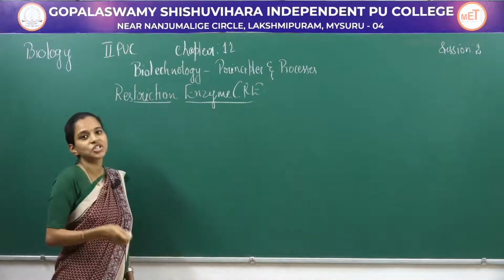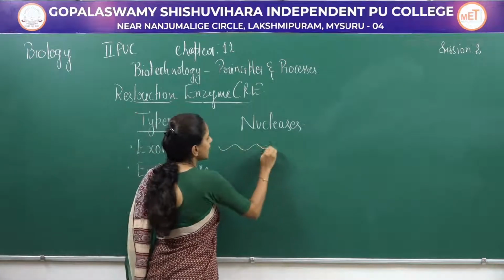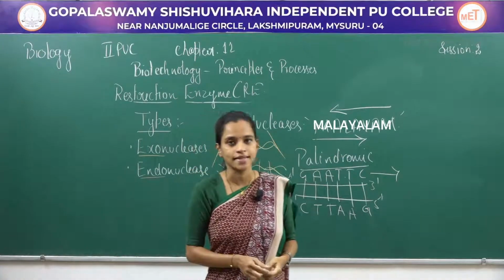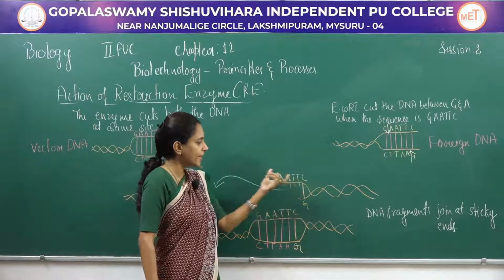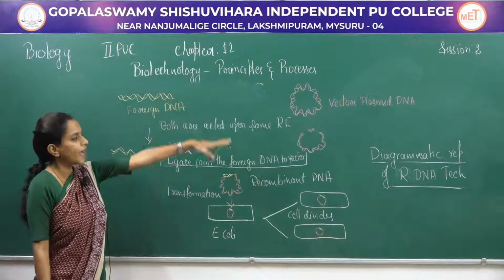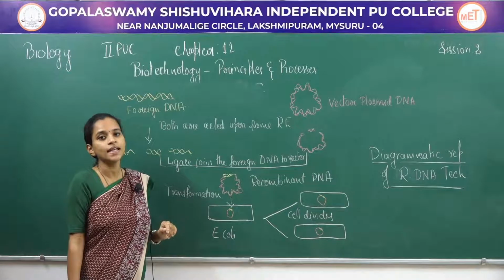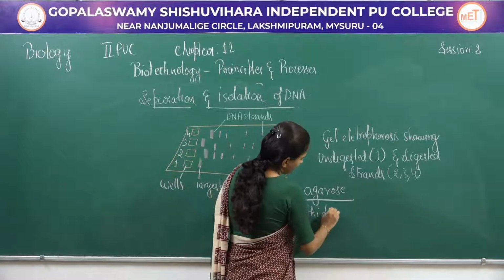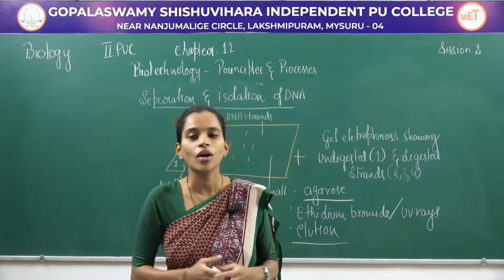BIOLOGY | II PUC | CH 11 | BIO TECHNOLOGY - STEPS IN R-DNA TECHNOLOGY | S02